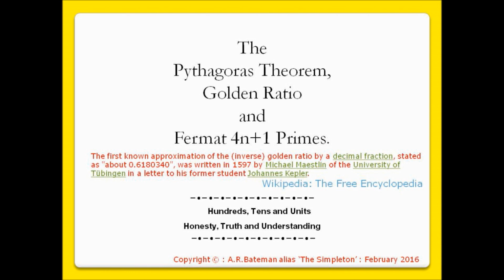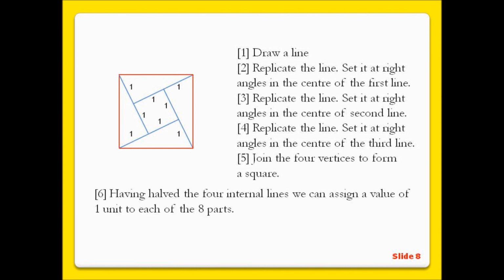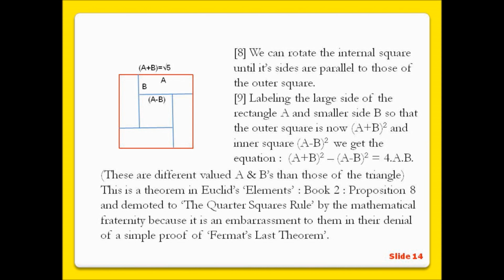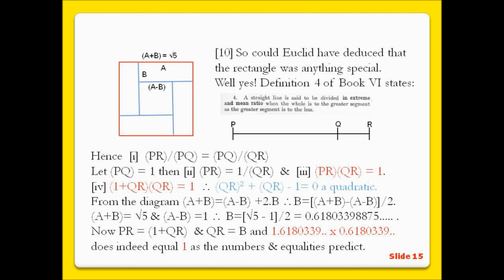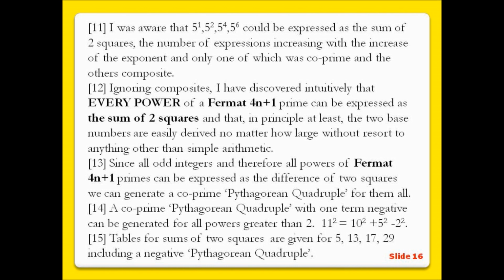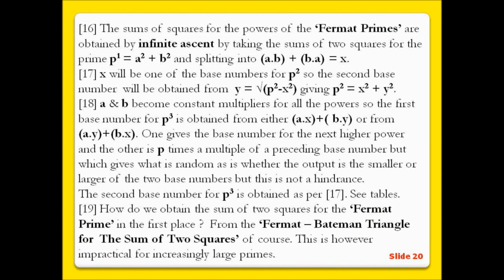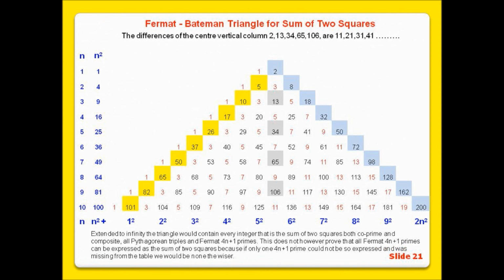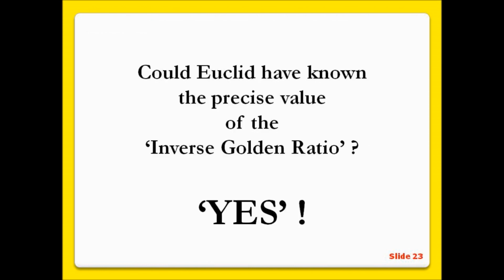Fermat's Last Theorem: Pythagoras Theorem, The Golden Ratio & Fermat 4n+1 Primes